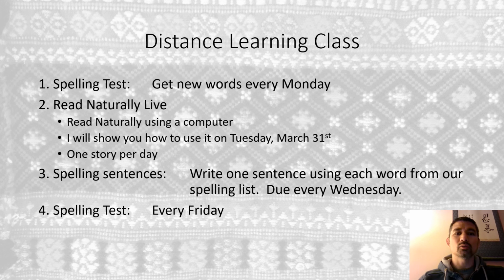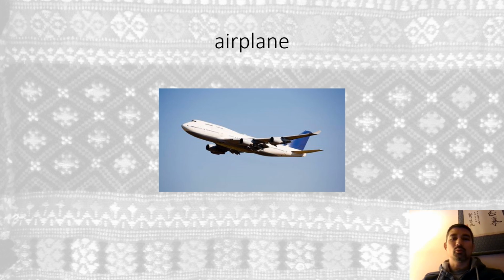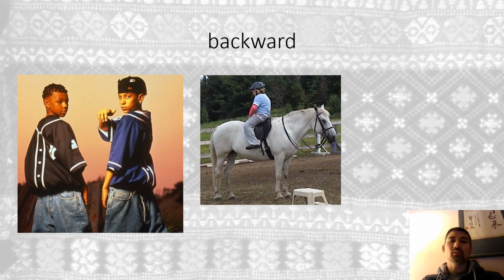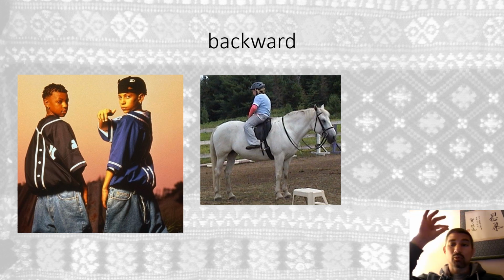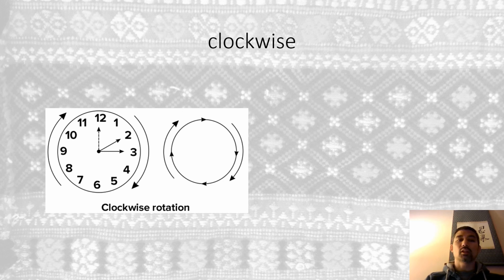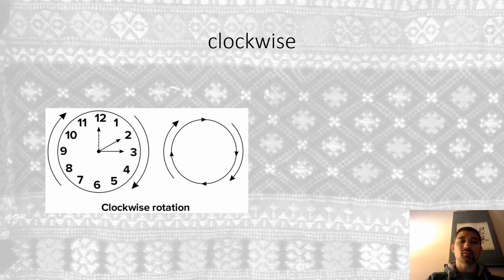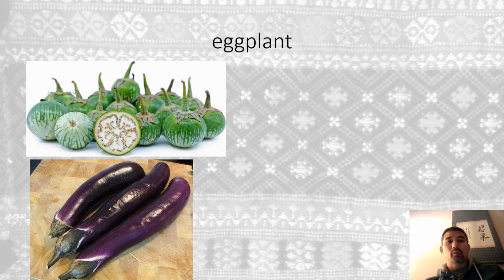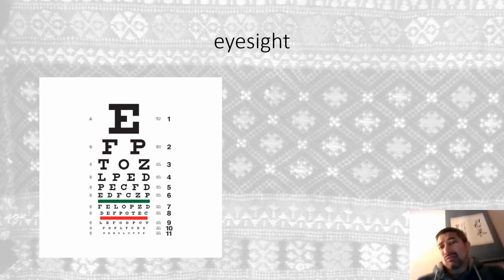ELL Spelling 2020年03月30日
Spelling words and distance learning talk